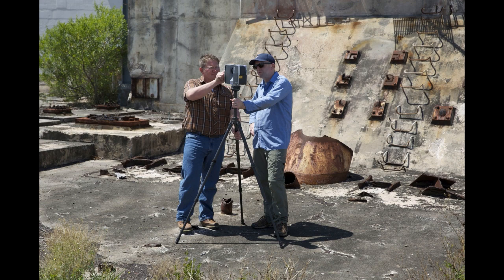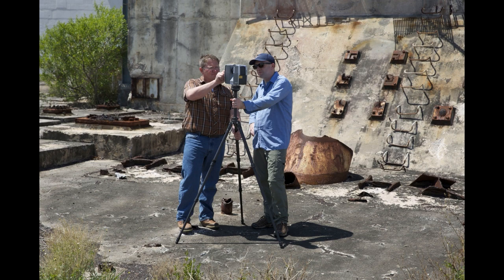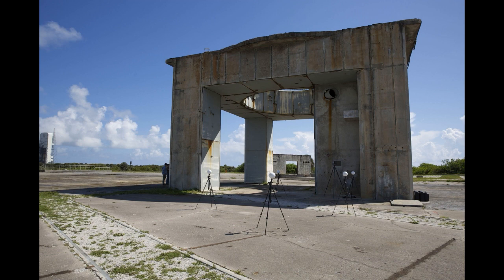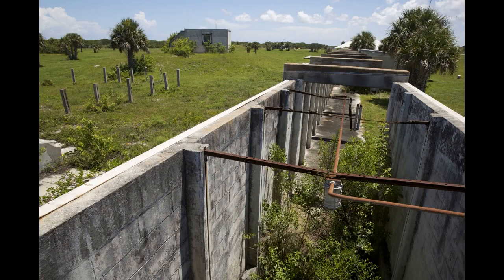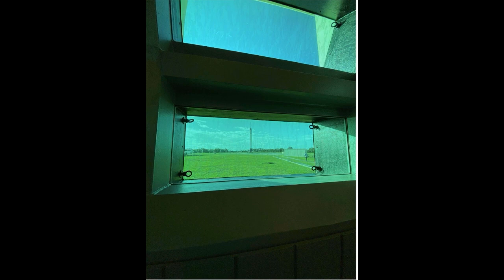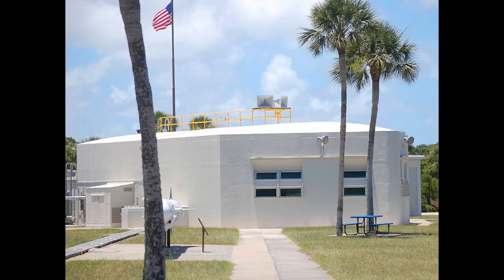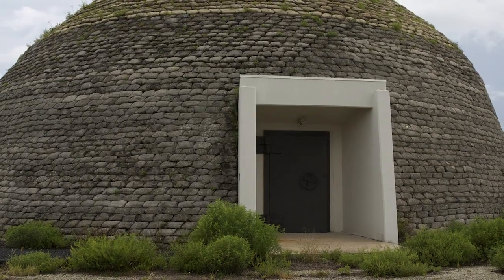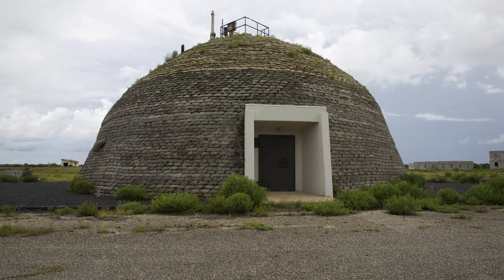Space Race Ruins: The structural remains of the American space program from the mid-20th century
For many of us, the space race and news are now and present. But do you know that there are historic ruins from the space program that are wasting away in the weeds? This program will show you some of those and how the US Air Force is working to preserve them.